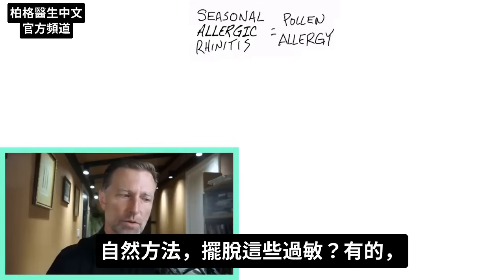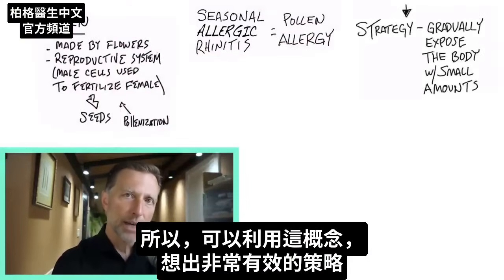季節性過敏、鼻炎的4種最佳自然療法,柏格醫生 Dr Berg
柏格醫生 dr berg 談:季節性過敏的最佳自然療法
0:00 簡介：擺脫季節性過敏
0:27 什麼是花粉？
1:18 擺脫花粉過敏的最佳方法
1:45 季節性過敏的最佳療法
2:35 蜂花粉的好處
3:20 蜂花粉劑量
4:42 其他過敏療法
6:10 保健肝功能！

花粉由花朵產生，通過風和蜜蜂傳播。 如果您對花粉過敏，您的身體就會排斥花粉。

在這個排斥過程中，您的身體會經歷一系列涉及組織胺的免疫反應。 組胺會導致粘液分泌過多和疲勞。

一個好的潛在策略是逐漸將身體暴露在花粉中，從少量開始，隨著時間的推移逐漸增加花粉量。 這會導致身體對它的排斥越來越少。

作為該策略的一部分，治療季節性過敏的最佳藥物是蜂花粉。 當地的蜂花粉含有您所在地區許多不同類型的花粉的組合。

蜂花粉還具有強大的抗炎作用，具有傷口癒合作用，且高含：
1. 益生菌
2. 氨基酸
3. 抗氧化劑
4. 必需脂肪酸
5. 荷爾蒙
6. 維他命
7. 礦物質

您需要從每天兩到三粒蜂花粉開始，並在至少一周內逐漸增加每天的數量。

最終，您可能需要嘗試成人每天服用2-5茶匙，兒童每天服用1-2茶匙。 您可以咀嚼、磨碎，或將它們浸泡在水中飲用。

最好在春天之前的冬天開始這個方案。 您每年可以執行兩到三次。

過敏的有效自然療法：
1. 蜜蜂花粉
2.槲皮素(quercetin)
3.洋蔥
4.蕁麻 stinging nettle.
如果您有過敏症， 保健肝臟也很重要。

艾瑞克柏格(Dr Eric Berg)醫生介紹：
56歲，脊椎醫生， 他是弗吉尼亞州、加利福尼亞州和路易斯安那州的3州脊椎科醫生，￼執照一直維持有效。他是全球知名的健康生酮飲食和斷食專家，也是《新體型指南》和KB Publishing出版書作者。